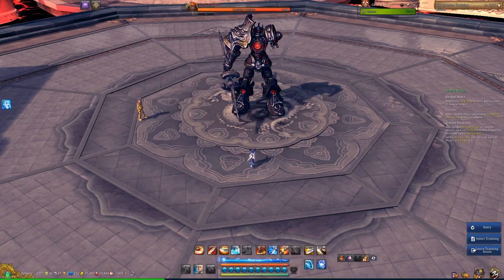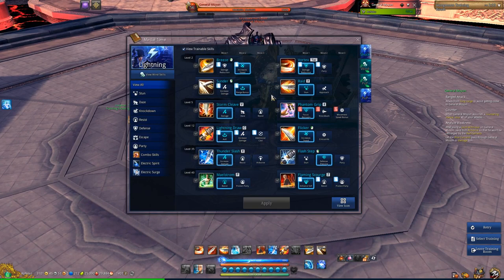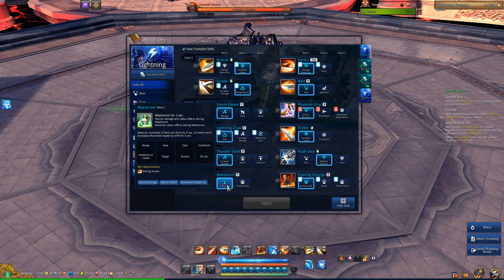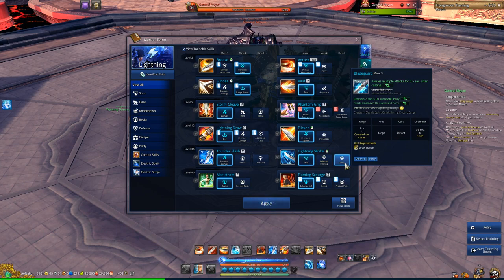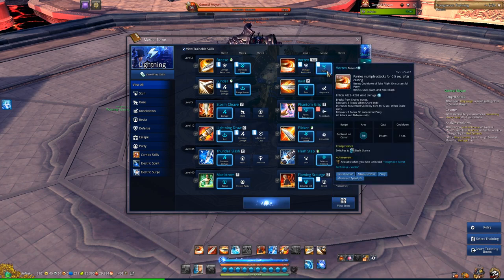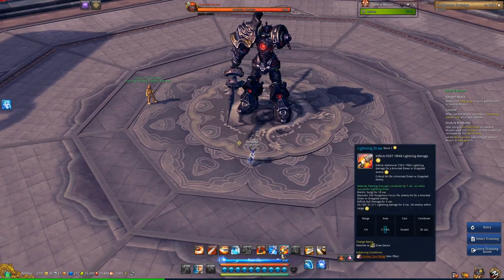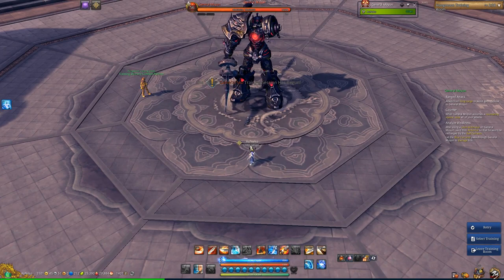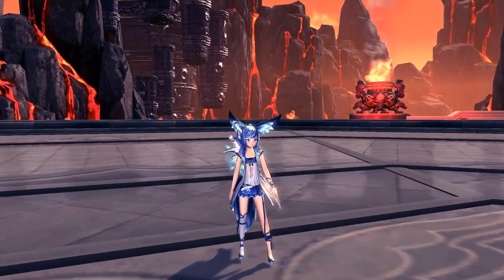【Blade&Soul】 Ao's Blade Dancer Overview [Lightning or Wind?]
AoNeko's Blade Dancer Overview~

I made this video mainly to cover 2 topics, wind or lightning and when do you use storm cleave.

IMO wind is more fun but lightning is faceroll so I personally go with lightning, but honestly, just play whichever one you enjoy, the end game dps with lightning and wind is about the same!

I find storm cleave is most conveniently used after the second thunder slash, but really it doesn't matter and you can just faceroll your skills as a lightning BD!

IGN: AoNeko
Server: Zulia
Clan: Veneration
Faction: Cerulean